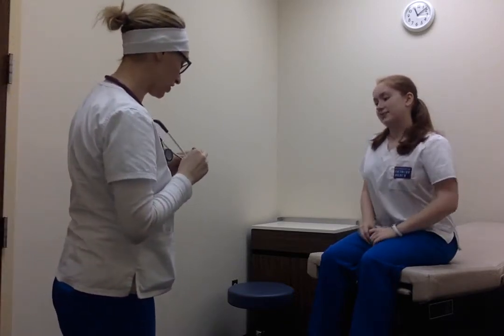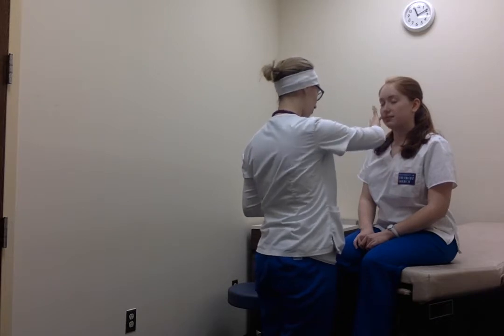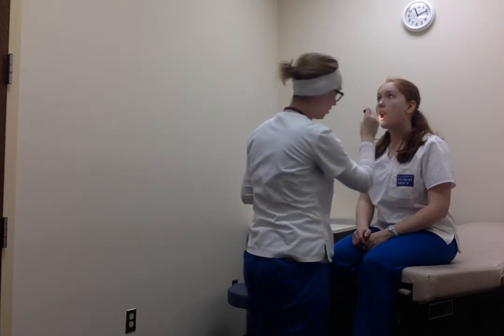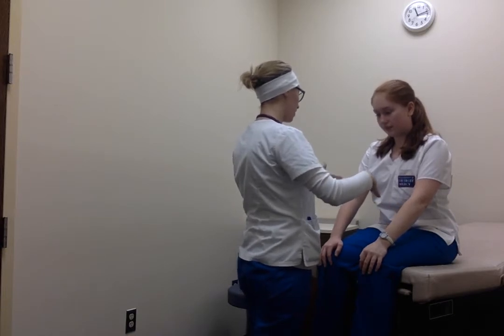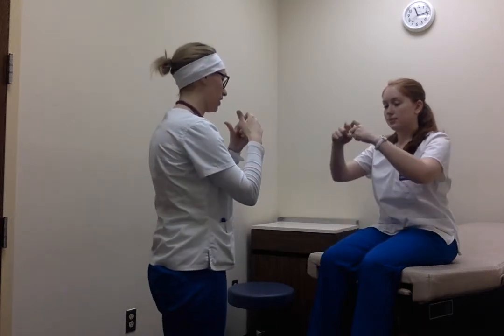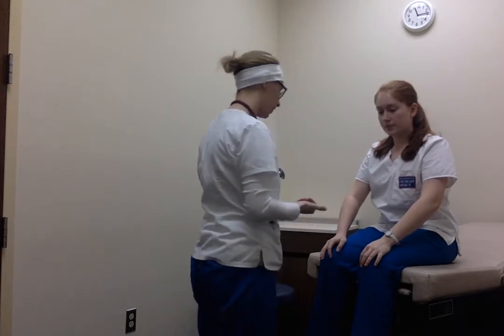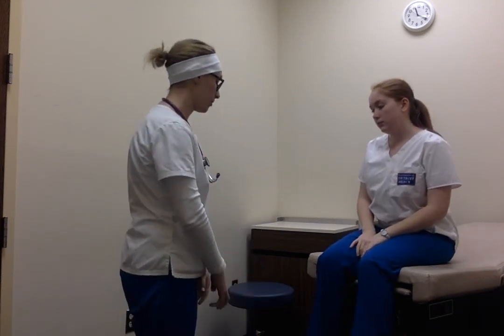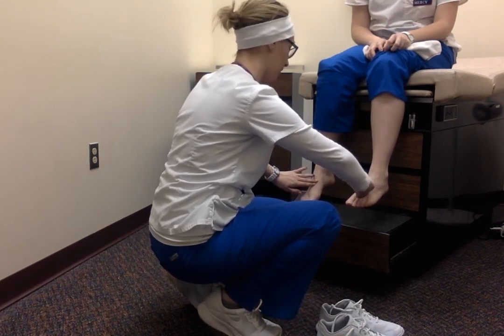University of Detroit Mercy Head to Toe Assessment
University of Detroit Mercy Head to Toe Assessment for Health Assessment and Physical Examination Winter 2017 Professor Hanenburg and Professor Hana
Petrina Badalamenti